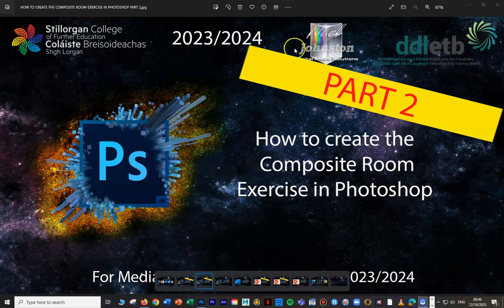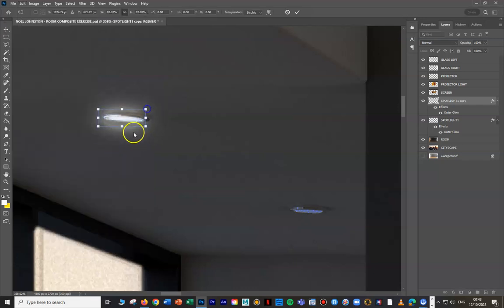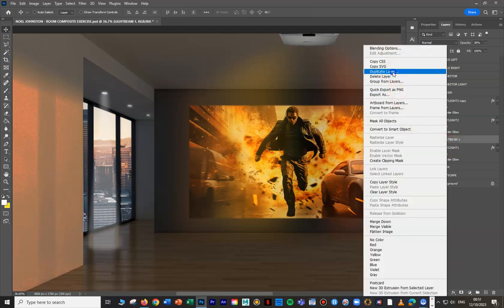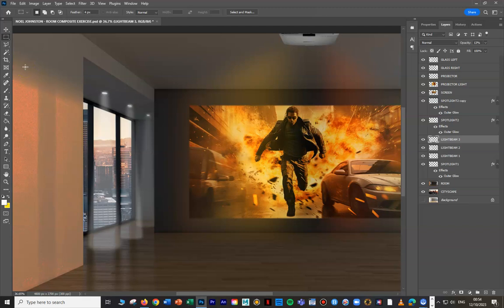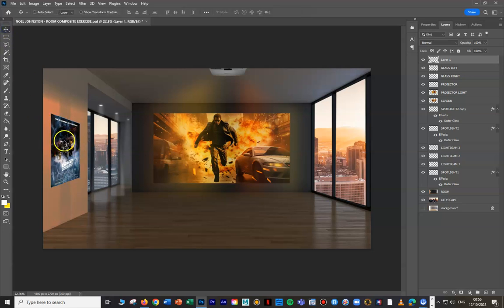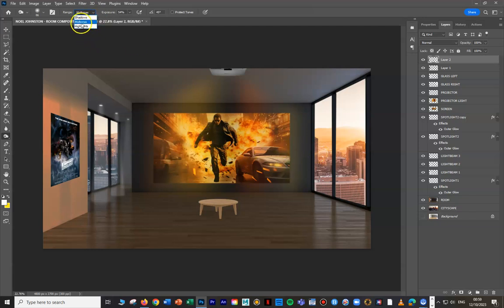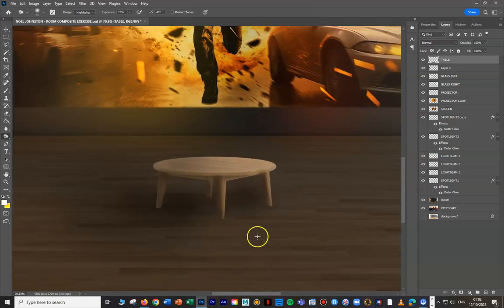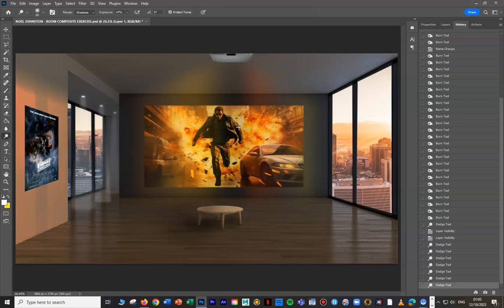2023 PHOTOSHOP TUTORIAL HOW TO CREATE THE COMPOSITE ROOM EXERCISE IN PHOTOSHOP PART 2